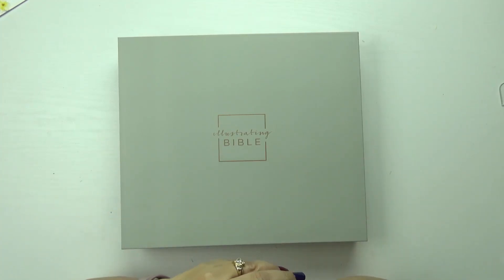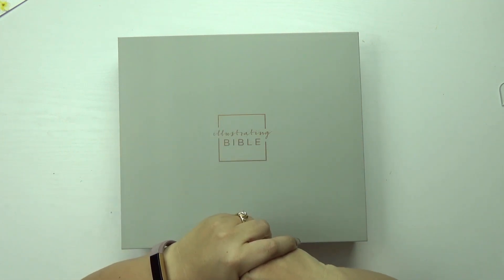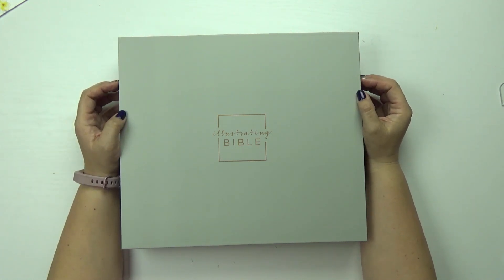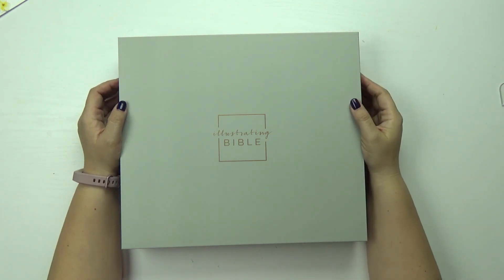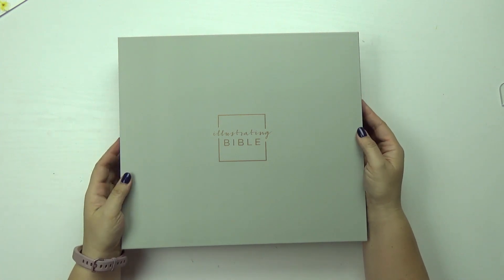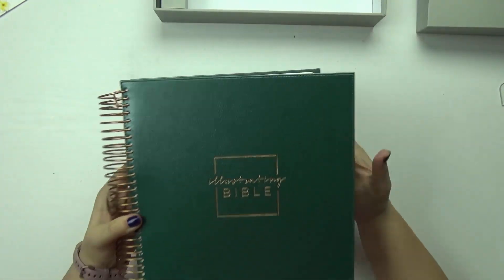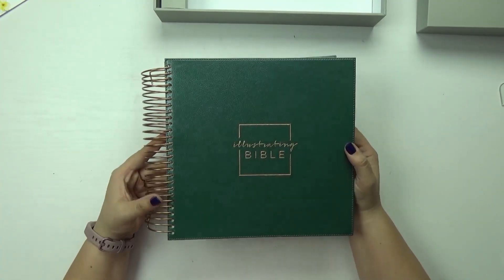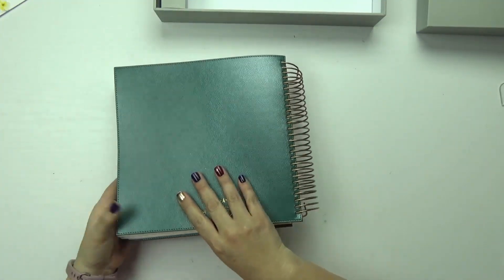New Illustrating Bible from Illustrated Faith Sneak Peek!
Sneak Peek of the New Illustrating Bible from Illustrating Faith Releasing Tomorrow!
↓↓↓↓ Scroll down for links & Free 10-Day Course ↓↓↓↓

Supplies provided by DaySpring for this sneak peek!

In this unboxing, I share the latest Illustrating Bible releasing on May 1st. Thank you!

If you support our ministry by clicking on our link and purchasing the Bible, we'll give you a free month of Momentum - details on tomorrow's video and on the blog releasing on May 1st